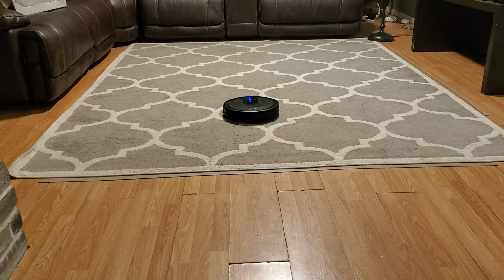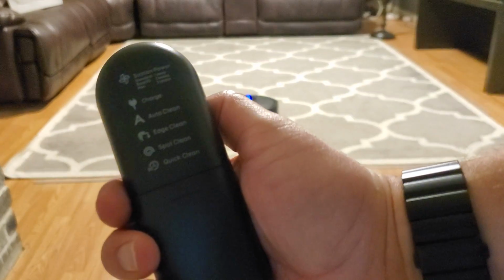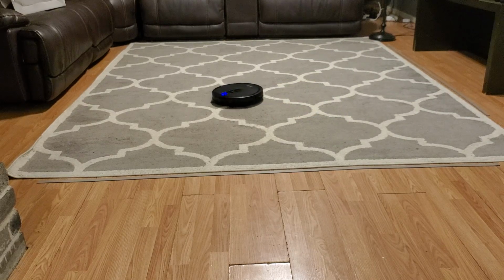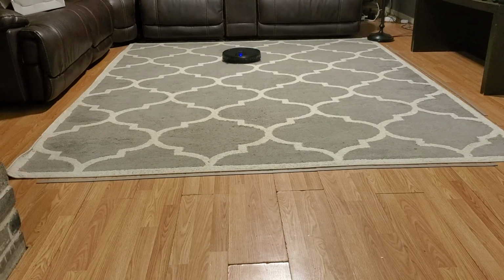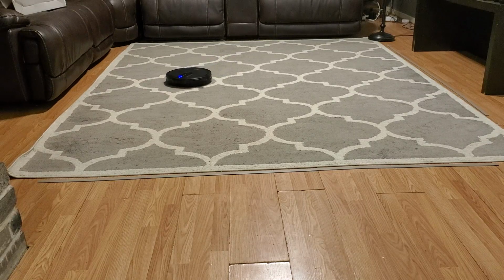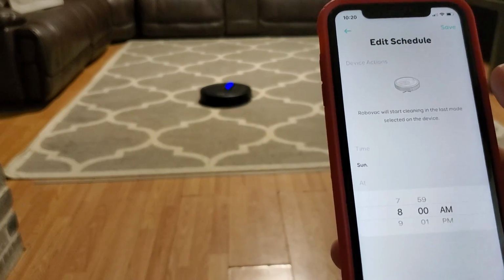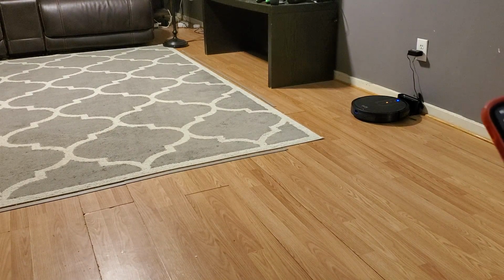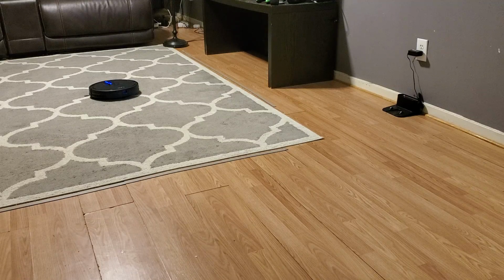Eufy RoboVac 35C Demonstration - King of the RoboVacs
The eufy RoboVac 35C is the largest and most powerful and capable Robot Vacuum Cleaner that eufy has ever made. It's very similar to it's 30C counterpart, and brings with it some additional style enhancements, sporting a more matte finish and three sets of LED indicators on top of the vacuum. The RoboVac 35C sports 1500pa of suction power, which is 3x stronger than the original RoboVac 10. Additionally, the RoboVac 35C only produces 55db of sound, which is very quiet - 75% quieter than a traditional vacuum cleaner, or so they claim. This is the 4th RoboVac that I have had the opportunity to review, and I am quite happy with the performance. Much has stayed the same. The four different cleaning modes are still present, and the ability to return back to the charger when it's finished, or when the battery is almost dead still works like a champ. The responsiveness seems snappier all around, and of course it still has excellent surface tracking and avoids obstacles and drop-offs, meaning that your faithful RoboVac won't drive off the stairs. Overall, the controls and functionality are simple and easy to use, even with the EufyHome App, which is compatible with Android and Apple devices. Additionally, RoboVac 35C has expanded voice-control capability, if you connect it to an Alexa or Google Assistant enabled device. Overall, the RoboVac 35C is a powerful and efficient robot vacuum cleaner that gives much more expensive robot vacuums a run for their money, and the RoboVac 35C is priced very competitively at $299.99.